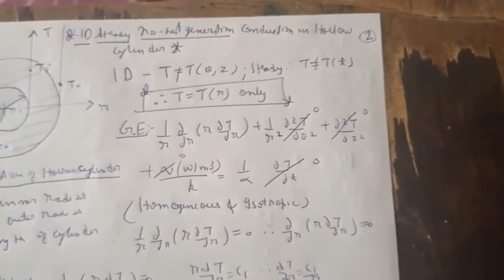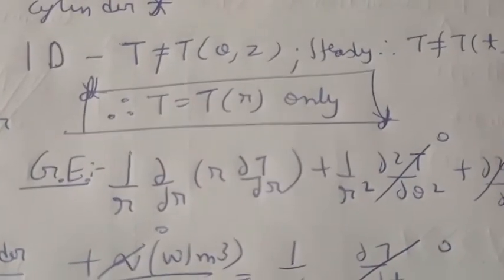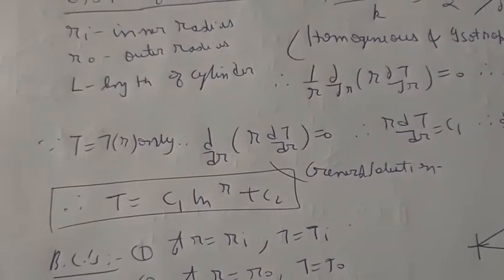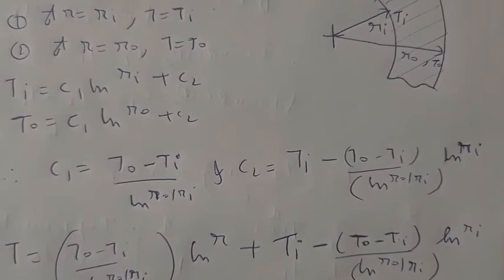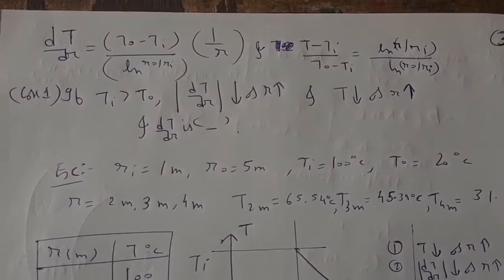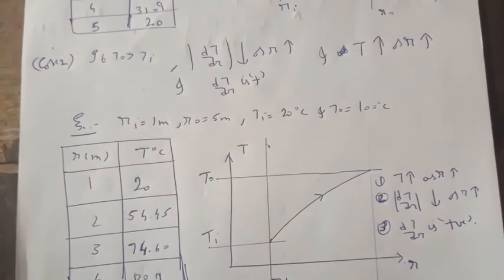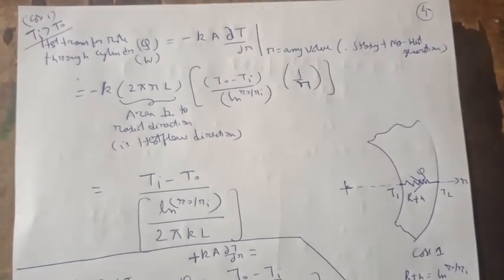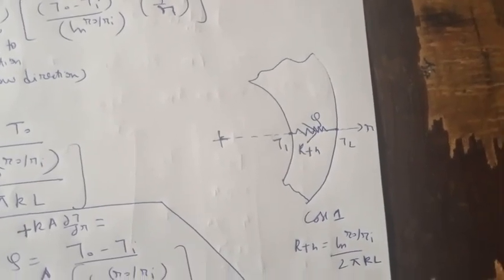1D steady no-heat generation conduction in hollow cylinder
Temperature distribution, temperature profiles and heat transfer rate